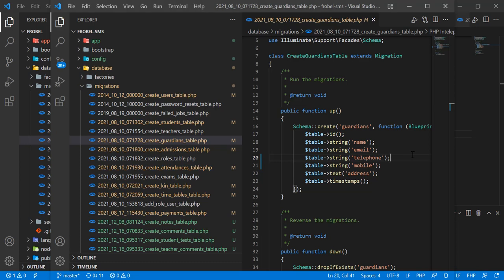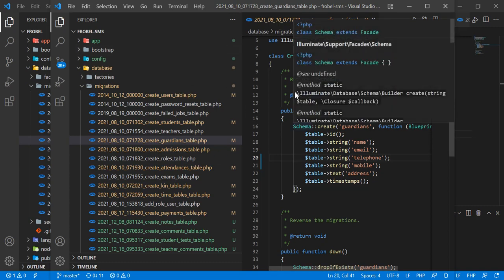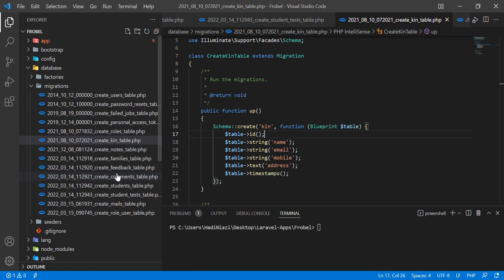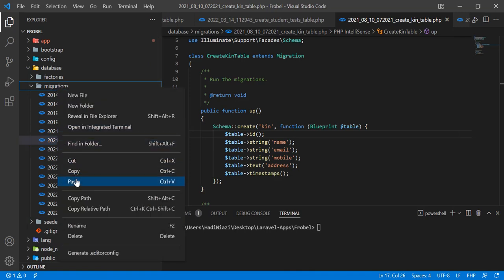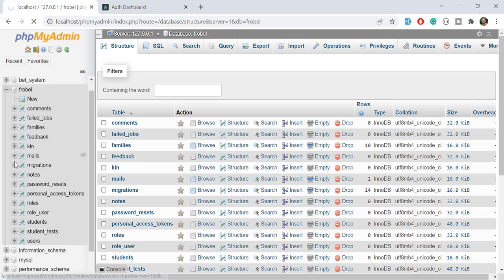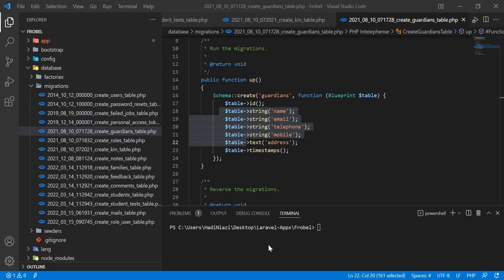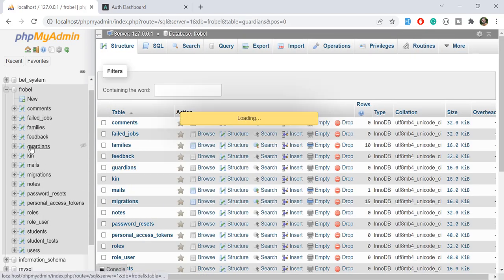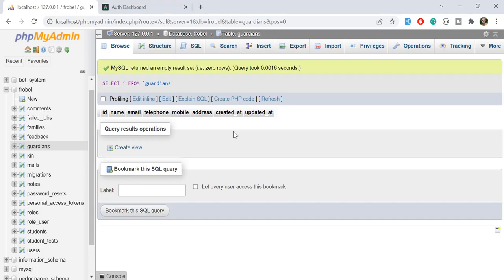Laravel Tip | How to use Existing Project Migrations into new Project | Laravel Migration Tip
Do you know how to use existing migration into new project in laravel.
it's pretty straight forward, just copy the migration from existing project and paste them into the new project.